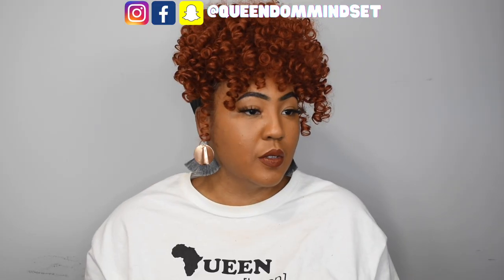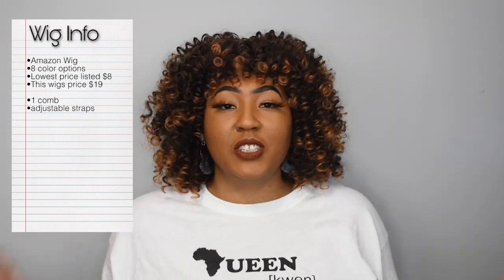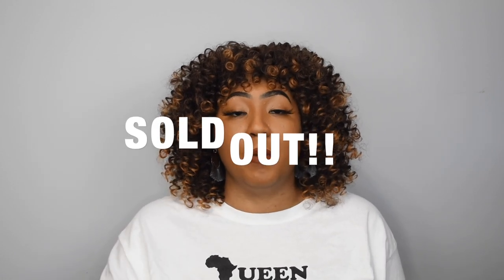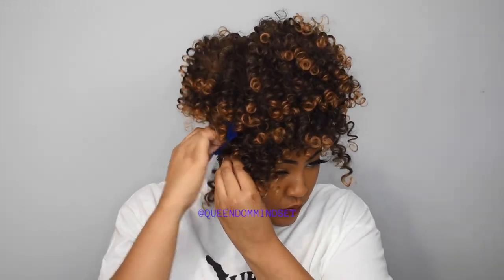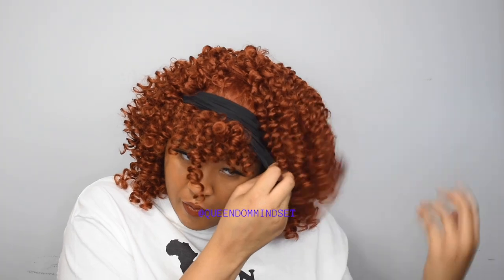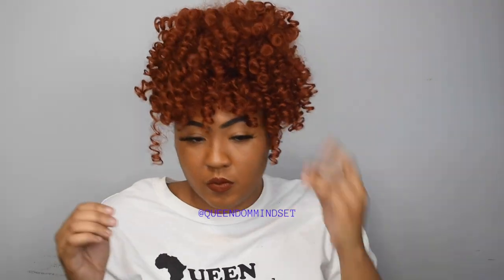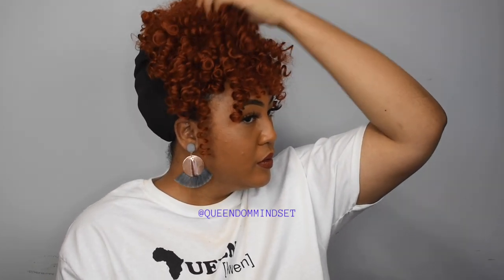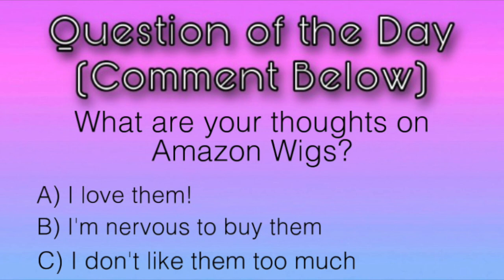MUST HAVE AMAZON HEADBAND WIGS (2021) + PINEAPPLE HAIR AMAZON WIG TUTORIAL STEP BY STEP DETAILED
These must have amazon headband wigs (2021) haul has a pineapple hair amazon wig tutorial with step by step detailed actions. Are these the best wigs on amazon? Sis the amazon wigs are cheap headband wigs that are affordable and look cute.

Wig Info

Multicolor Headband Pack
Another Headband Pack I have reviewed

📕 Buy Nene’s book today “Becoming a TikTok Hair Influencer” Available Now

- Browse Nene's Wig Catalog Whenever You Are Looking For A New Style

- We Thank You So Much for Any & All Support!
💙 Support Our Amazon Baby Registry

KeraCare Wax Stick
Got 2b Freeze Spray
Maybelline Fit Me Foundation (Used on lace)
Hot Comb
Blow Dryer Example (not mine)
Simply Stylin' Silk Spray
My Fav Wig Spray
Ebin Lace Tint Spray
My Fav Lace Tint Spray
Got 2b Styling Gel

-- MORE --

— CONNECT —

Queendom Mindset
3059 N. Main St. Ste 19